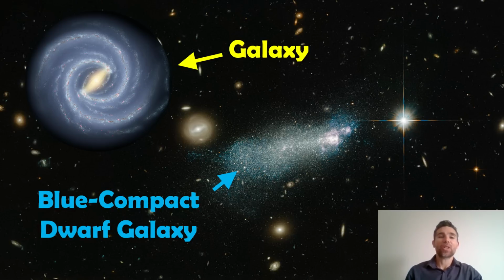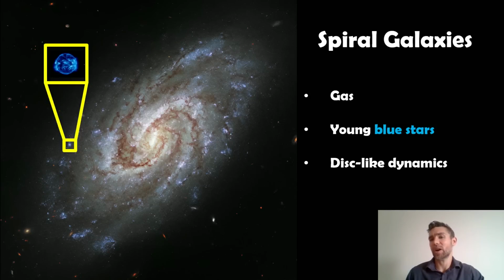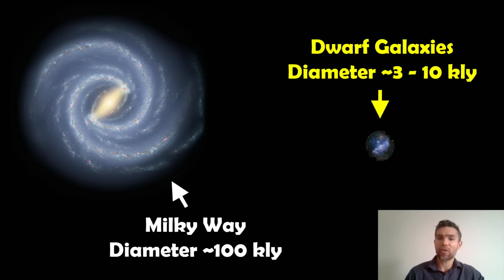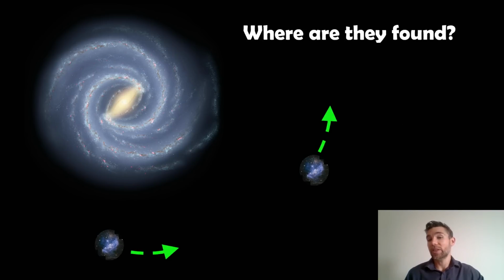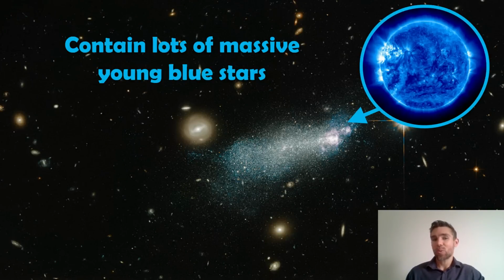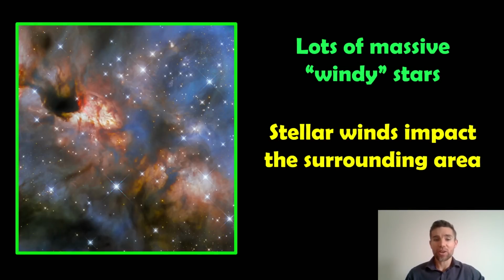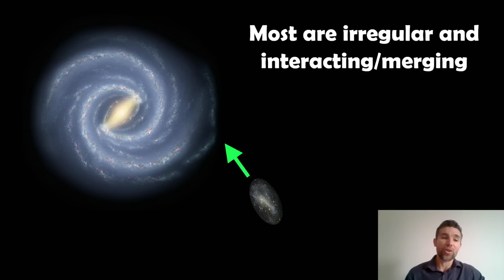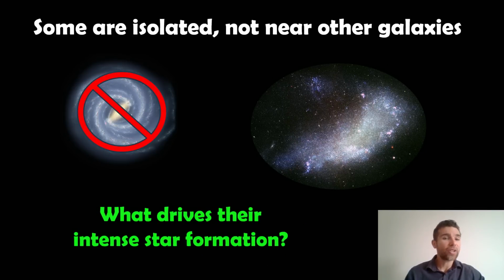Powerful Star Factories Reside Inside Blue Compact Dwarf Galaxies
Welcome, my name is Phil, and in this video I discuss what blue-compact dwarf galaxies are.

Dwarf galaxies are small galaxies that contain only a fraction of the stars, gas, and dark matter found in larger galaxies like the Milky Way. They are among the most numerous types of galaxies in the universe but are often faint and difficult to observe.

Size and Mass:

Dwarf galaxies are significantly smaller than regular galaxies, typically containing anywhere from a few million to a few billion stars. For comparison, the Milky Way has about 2 trillion stars.
Their diameters are usually under 30,000 light-years, whereas large galaxies can span up to 200,000 light-years or more.

Luminosity:

Dwarf galaxies are much less luminous than larger galaxies due to their smaller number of stars, making them faint and harder to detect.

Dark Matter:

Like all galaxies, dwarf galaxies are believed to contain dark matter, a form of matter that does not emit light but exerts gravitational effects. In dwarf galaxies, the ratio of dark matter to visible matter is often higher than in larger galaxies.

Common Types:

Dwarf Elliptical (dE): Spheroidal in shape, with older, red stars and very little gas or dust, meaning they have little to no star formation.
Dwarf Irregular (dIrr): Have an irregular, often chaotic appearance, with ongoing star formation and more gas and dust than dE galaxies.
Dwarf Spheroidal (dSph): Similar to dwarf ellipticals but even fainter and more diffuse. These also contain mostly older stars.
Dwarf Spiral (dS): They are smaller and less massive than typical spiral galaxies, like the Milky Way, but still exhibit a discernible spiral structure.

Relationship with Larger Galaxies:

Dwarf galaxies are often found orbiting larger galaxies. For example, the Milky Way has several dwarf galaxy companions, including the Large and Small Magellanic Clouds. They can be affected by the gravitational forces of larger galaxies, sometimes leading to interactions or mergers that can strip them of their stars and gas.

Blue Compact Dwarf (BCD) galaxies are small, compact galaxies known for their intense bursts of star formation, which give them a distinctive blue color due to the presence of young, hot stars. They are rich in gas and have low metallicity, indicating they are in an early stage of evolution. These galaxies are important for studying galaxy formation and evolution, as they provide insights into the processes that shape galaxies over time.